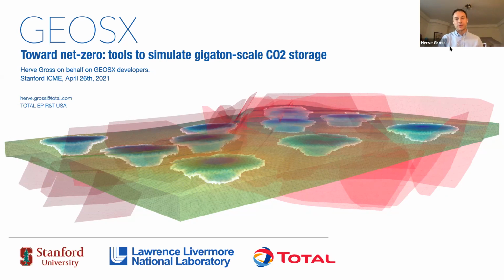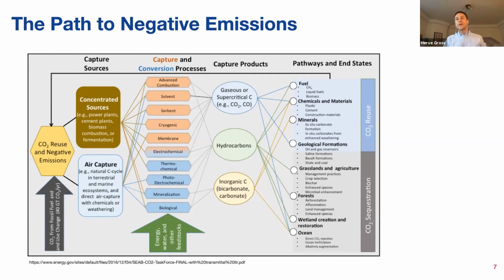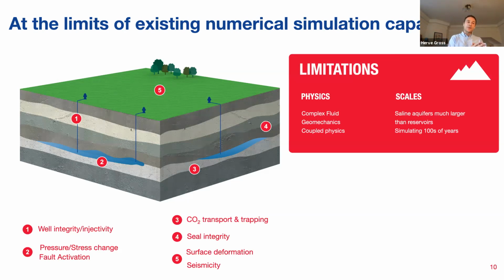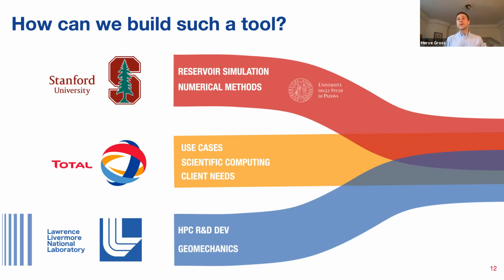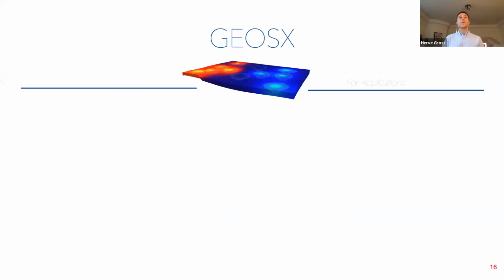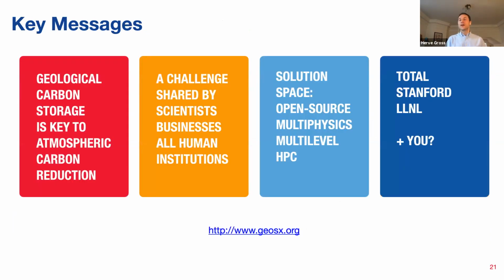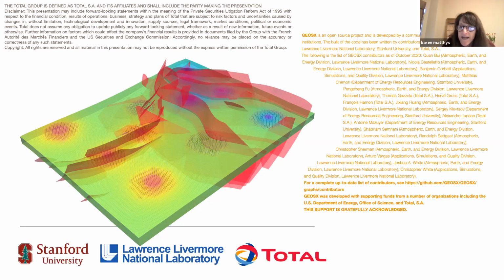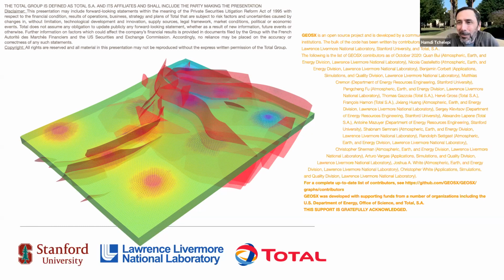Herve Gross- CME 500 Sp21